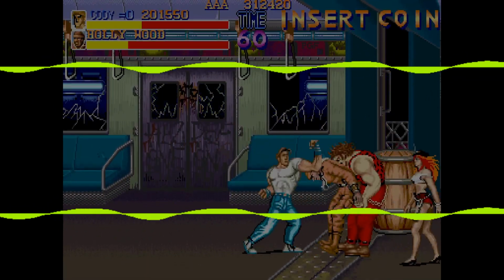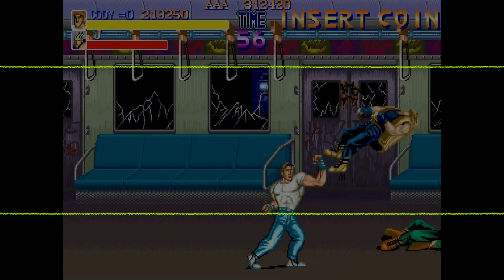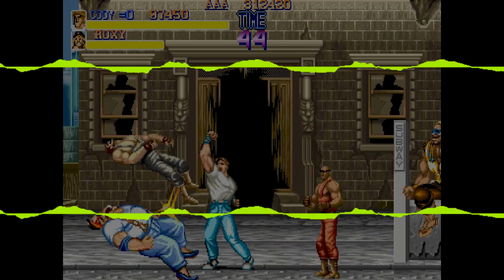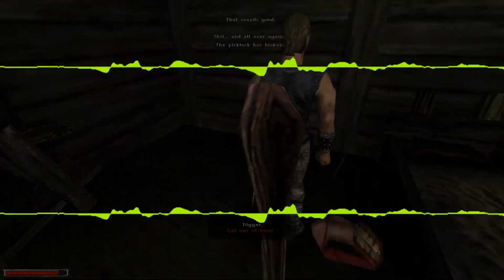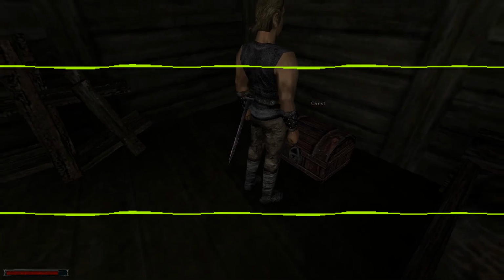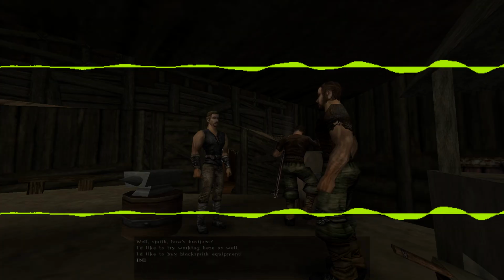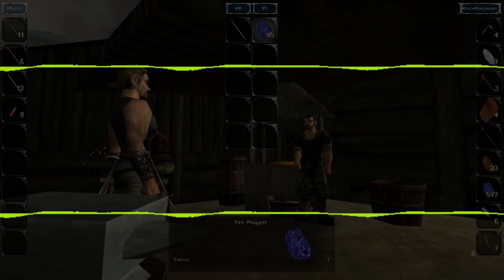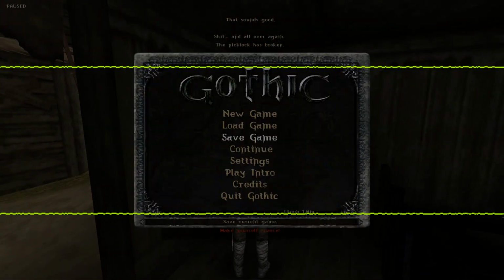Press 'F' to paint the ledge yellow | Game Design Archive EP20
In this episode we talk about yellow paint, context sensitivity in games and systematic mechanics in general.